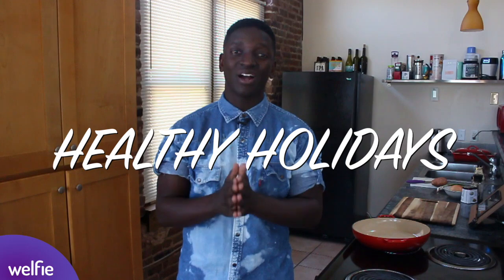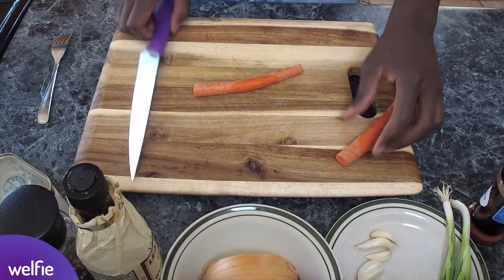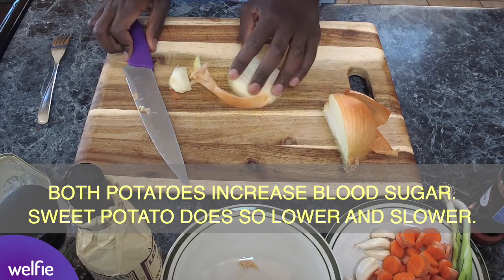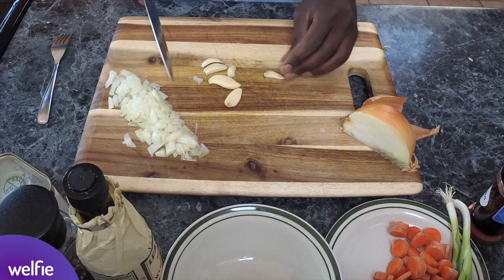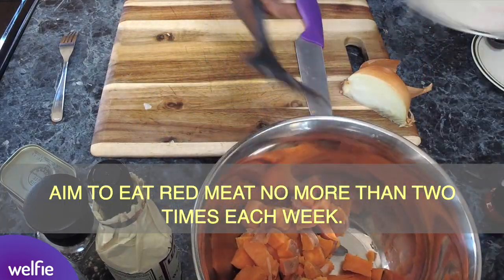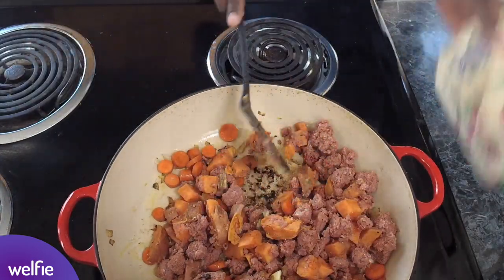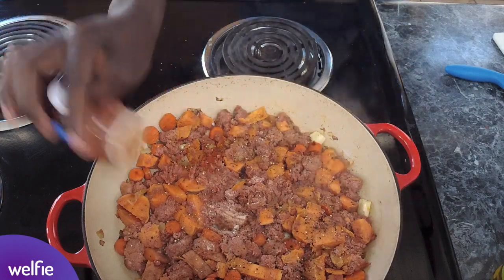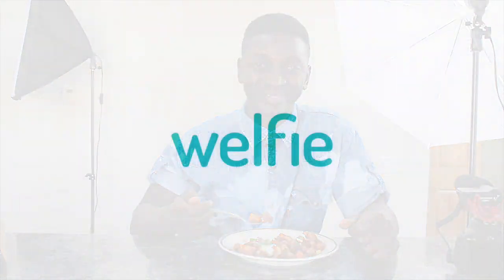CAN CORNED BEEF HASH BE HEALTHY?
Learn how to make a HEALTHIER Corned Beef Hash for your family and friends this Holiday Season. Adding Sweet Potato, Carrots and MORE VEGETABLES lends to a delicious yet filling breakfast, brunch or dinner.